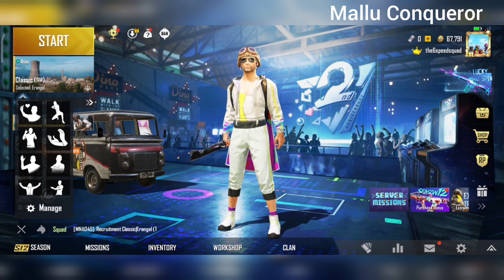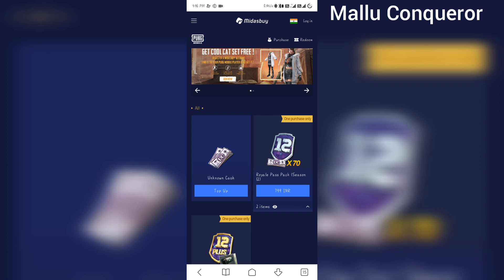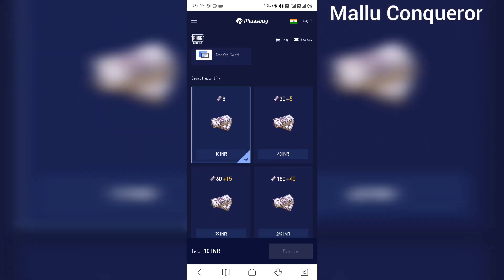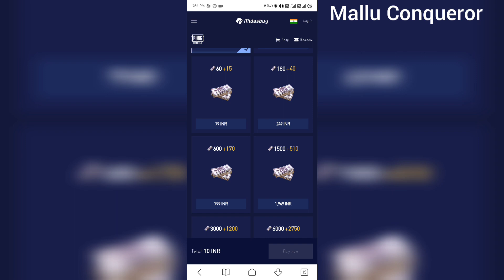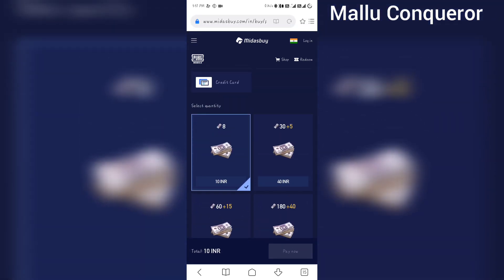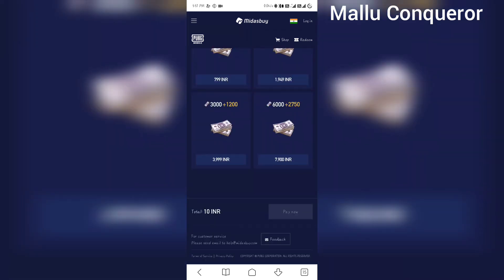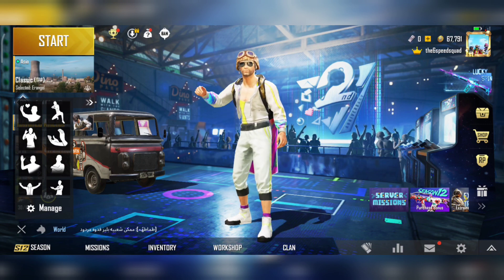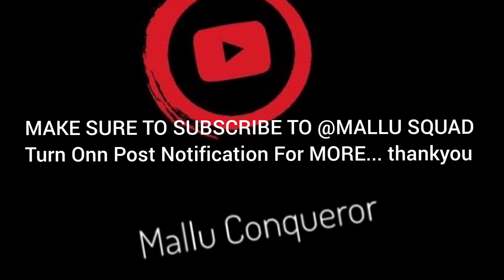Free uc on midasbuy ... 1000UC@800 rupees/pubg mobile tips and tricks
8 UC @10
30 UC + 5UC @40
60 UC + 15 UC @79
180 UC + 40 UC @249
600 UC + 180 UC @800
3000 UC + 1200 UC @3200
6000 UC + 2750 UC @7900
And more!😵
On midasbuy

Turn Onn Post Notification For MORE... thankyou 💙